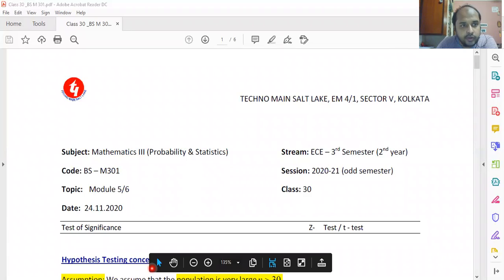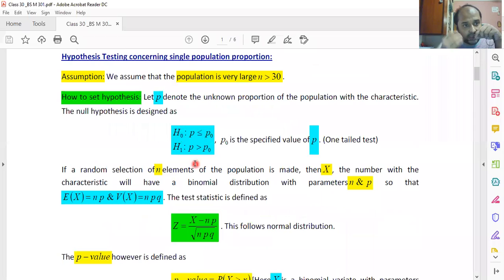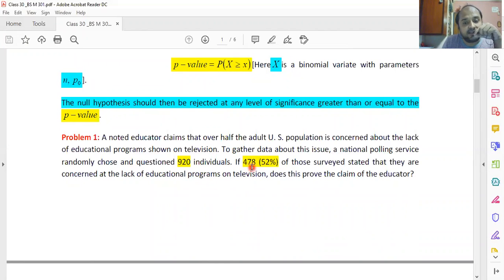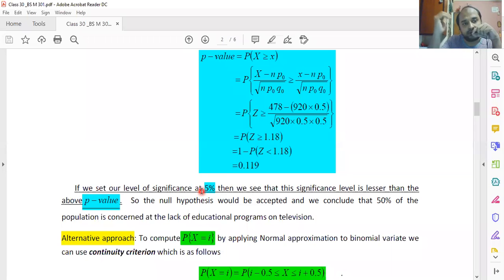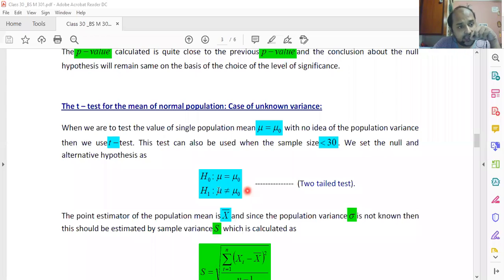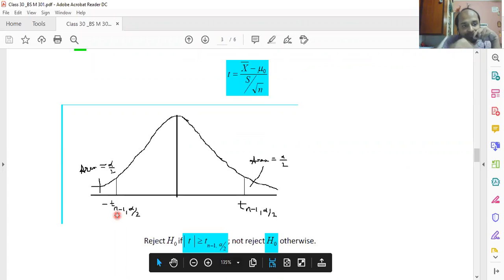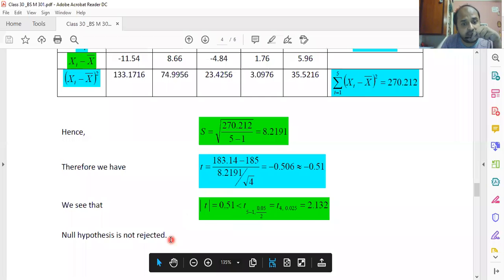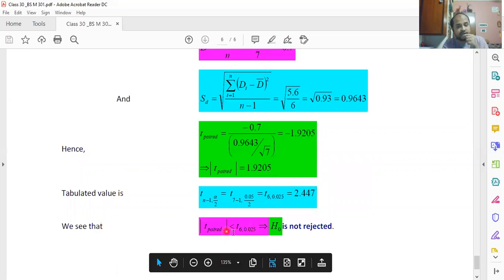Z test and t - test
Single proportion, single mean and paired t - test